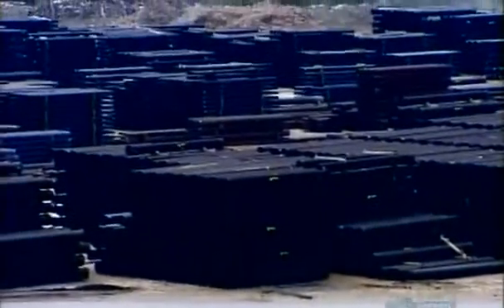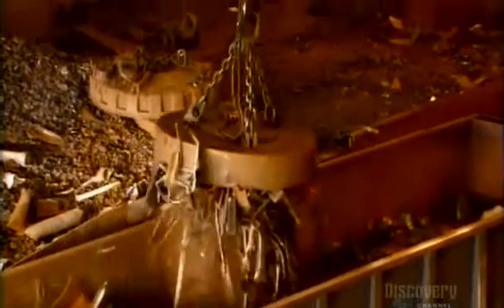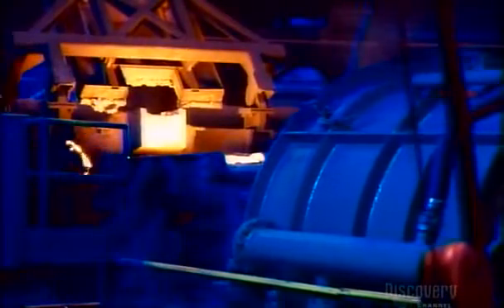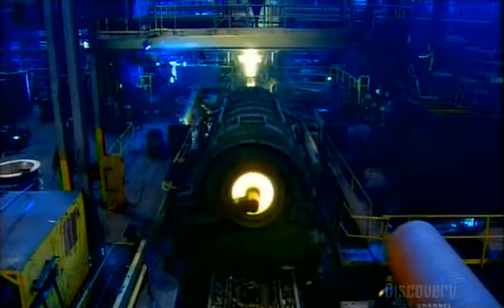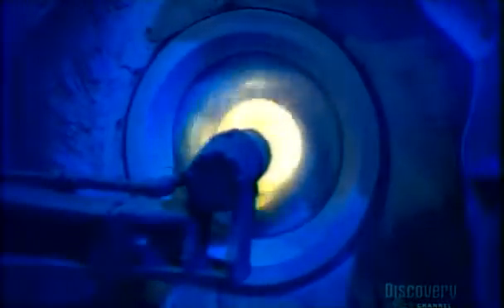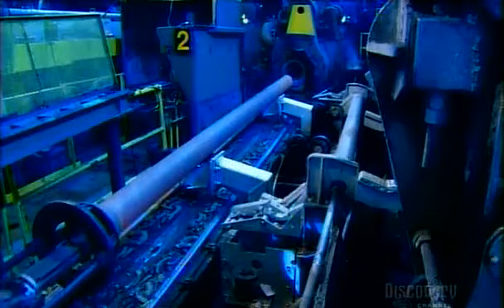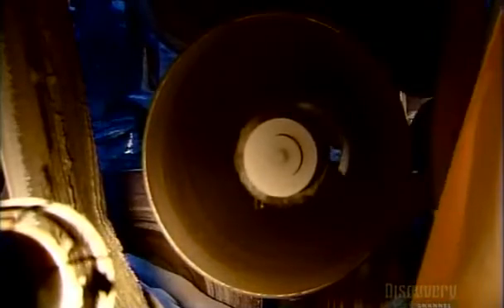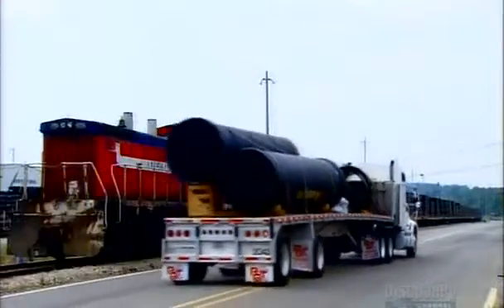How to make Ductile Iron Pipe {www downloadshiva com}